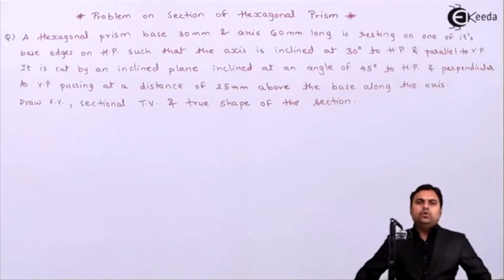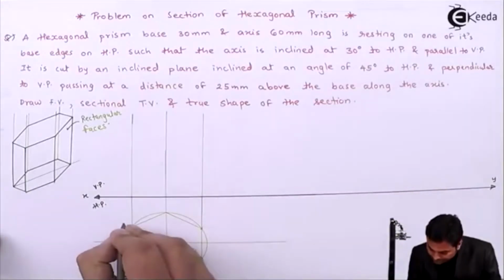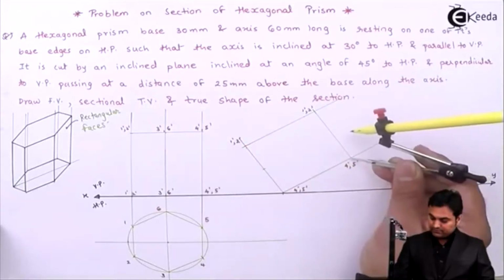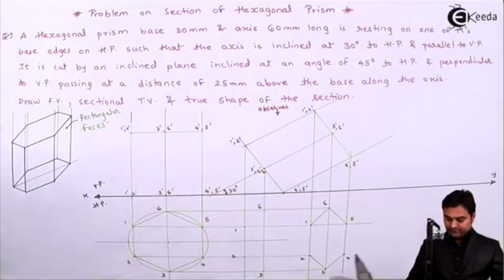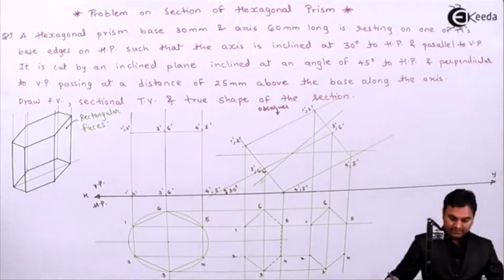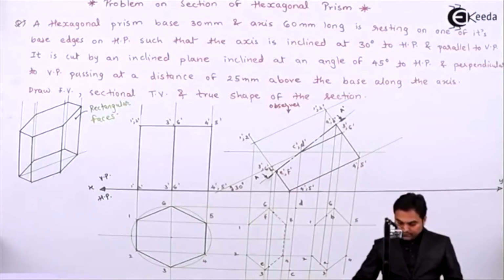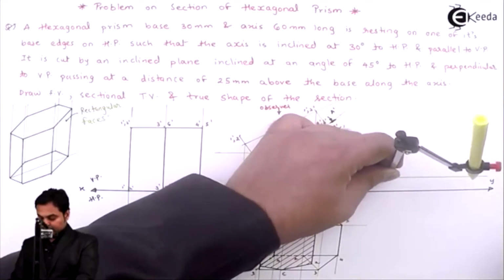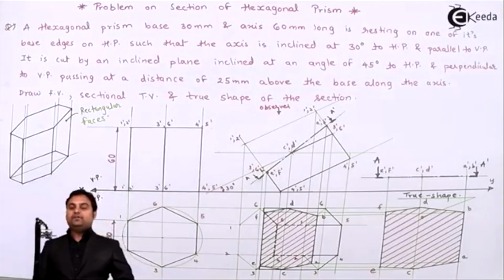Hexagonal Prism Problem No.1 - Section of Solids - Engineering Drawing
Welcome to our Engineering Drawing series! In this video, we explore Hexagonal Prism Problem No.1, focusing on the section of solids. This comprehensive tutorial is ideal for students and professionals seeking to understand the intricacies of sectioning a hexagonal prism.

What You'll Learn:
Fundamental concepts of sectioning solids
Detailed, step-by-step instructions for sectioning a hexagonal prism
Techniques for ensuring accuracy and precision in your drawings
Common mistakes to avoid during the sectioning process
Who Is This For?
Engineering students
Drafting and design professionals
Anyone interested in improving their technical drawing skills.